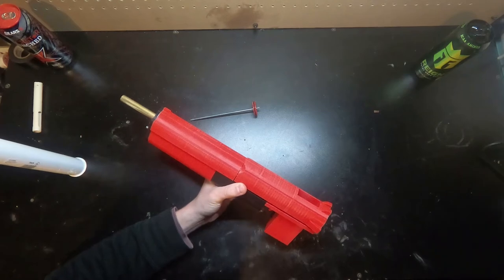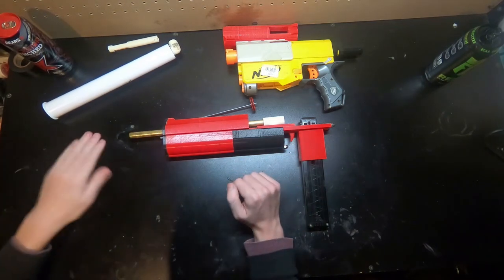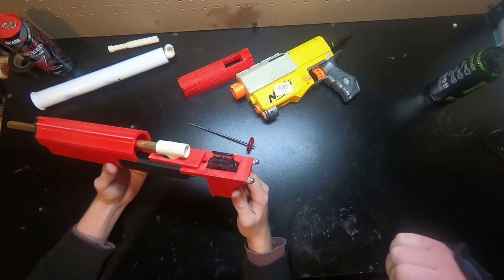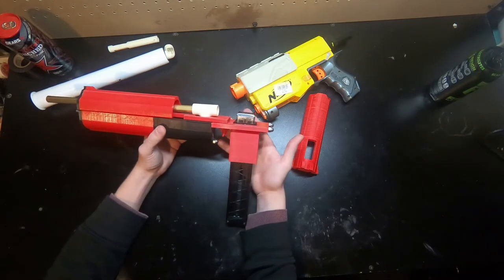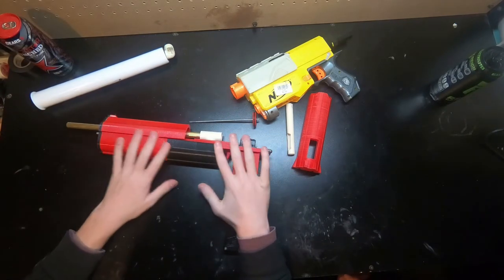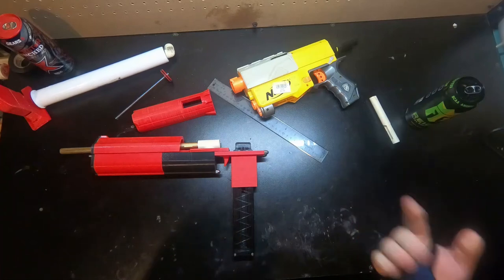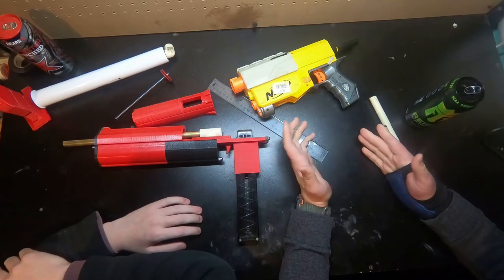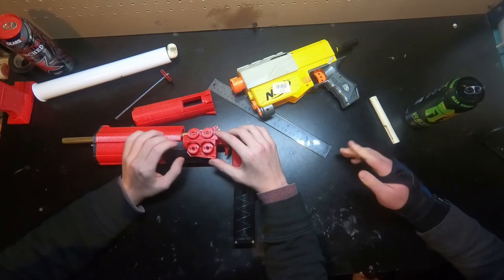A new year for ModBros 2020!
This is a longer video talking about the new things to come this year for this channel and things we are currently working on as well.